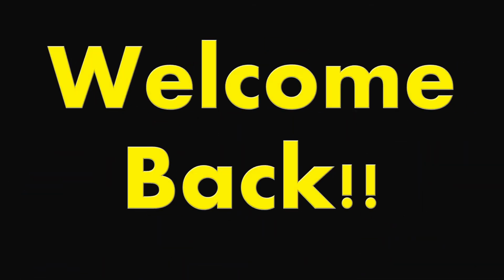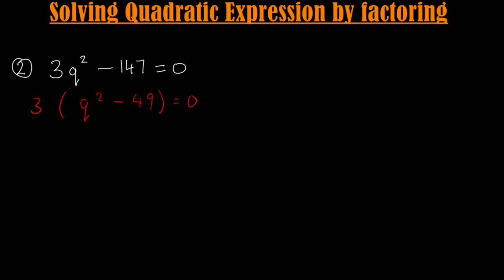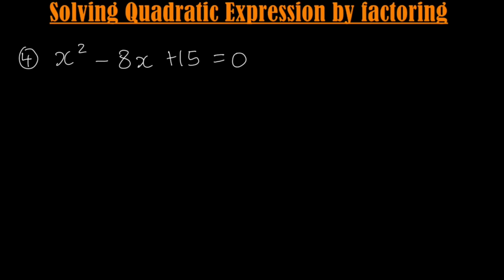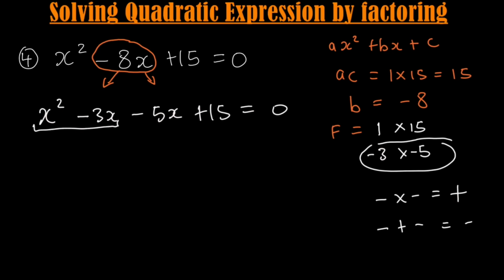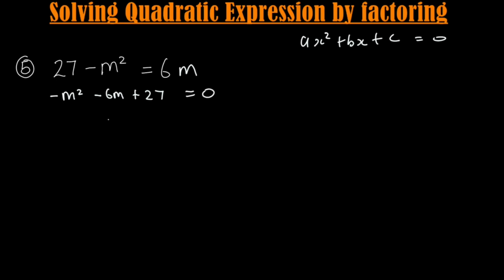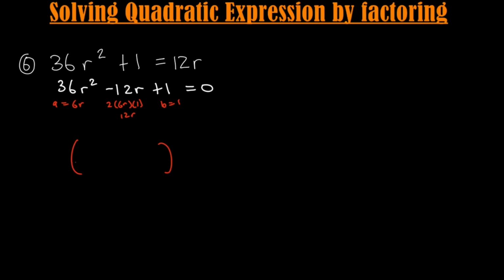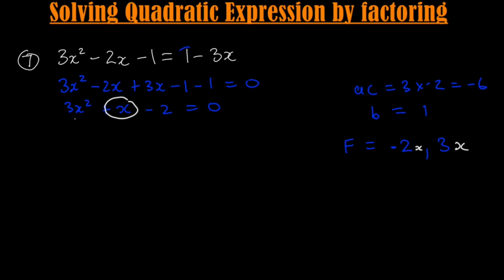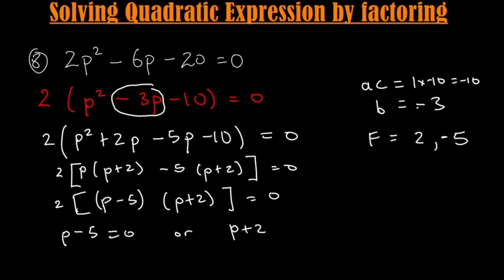Solving Quadratic Equations by Factoring | CSEC Math | The Tutoring Hub JA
This tutorial video will explain how to solve quadratics by factorization.

There are a few requisite skills needed to fully grasp this concept including factorization and computing basic operations.